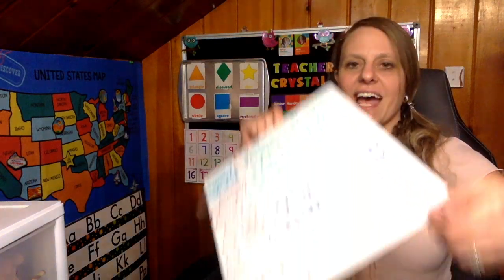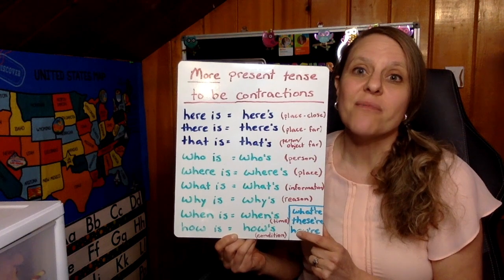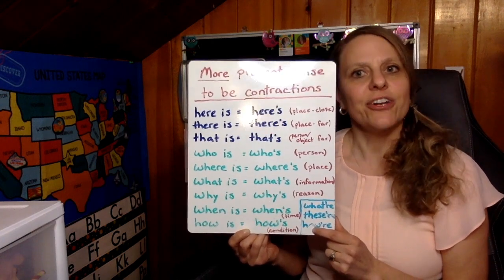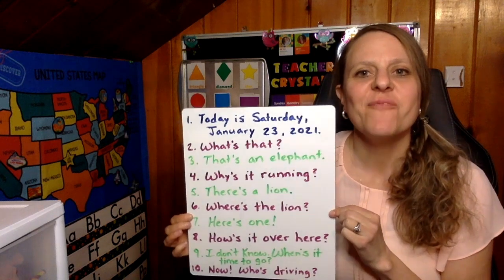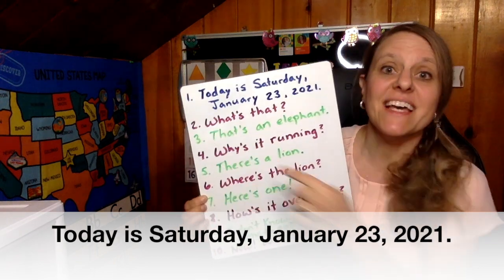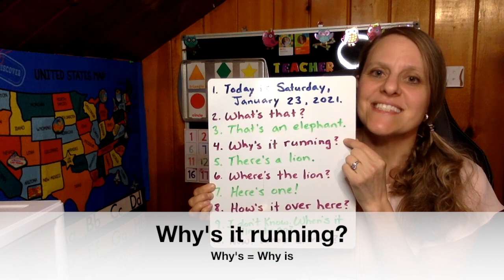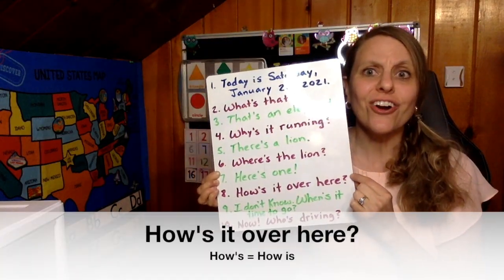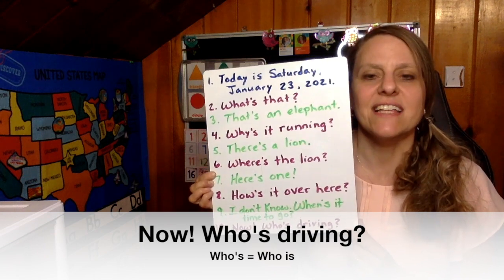123 English With Me, Lesson 23, More "to be" contractions, Part 3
Join in this dialogue dictation as we cover the last common contractions for the present tense "to be"  verb. Enjoy a few minutes extra of class today as we welcome and explain the importance of dictation to all of our new students. I am so happy to have you joining in our class. Let's go!